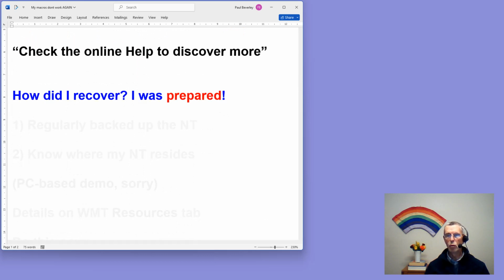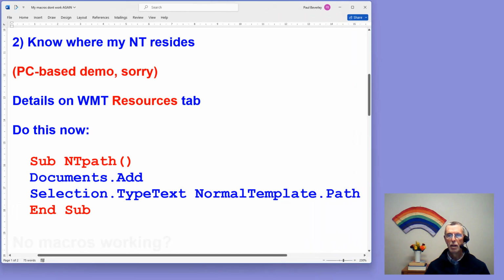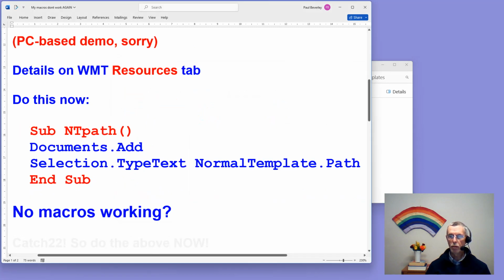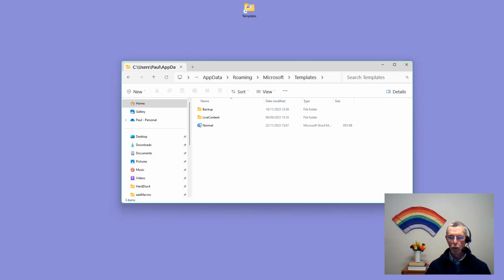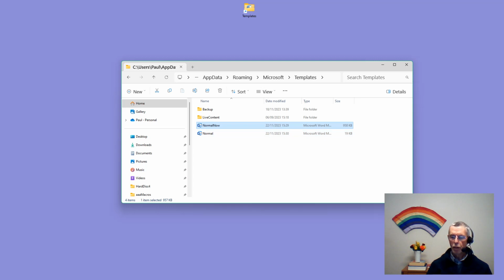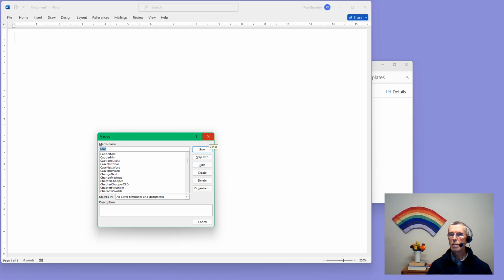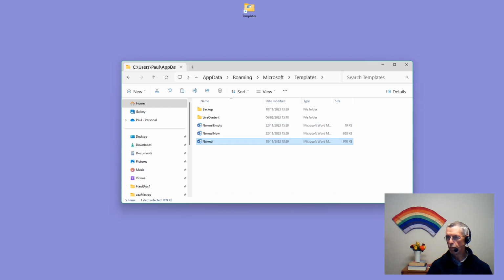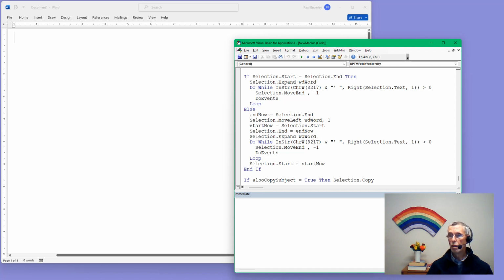My macros don't work AGAIN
You can get them working again, but please be prepared!